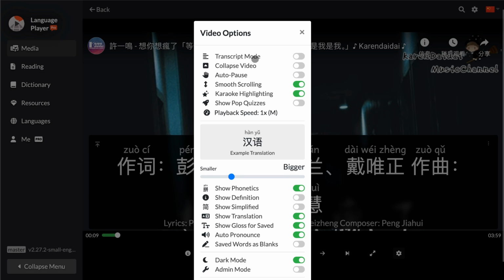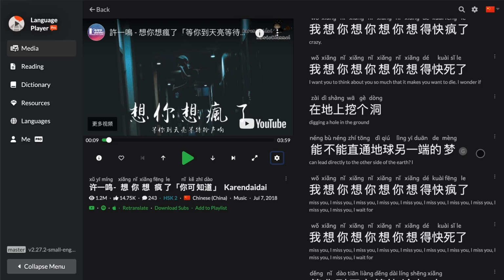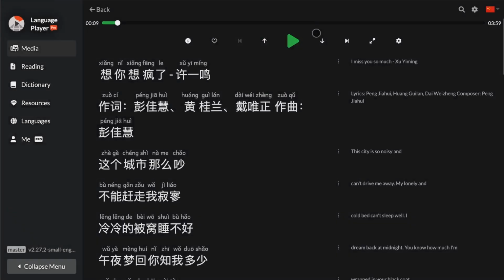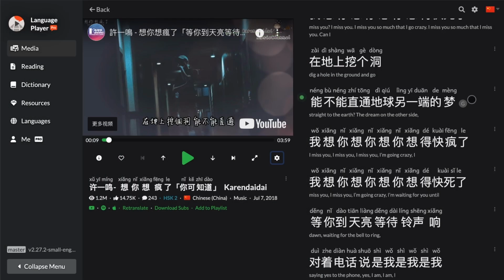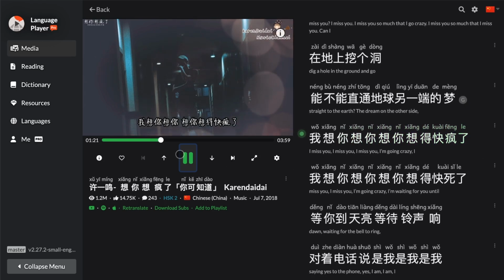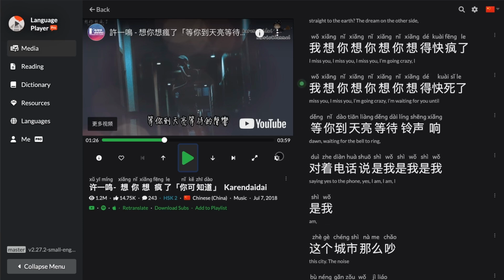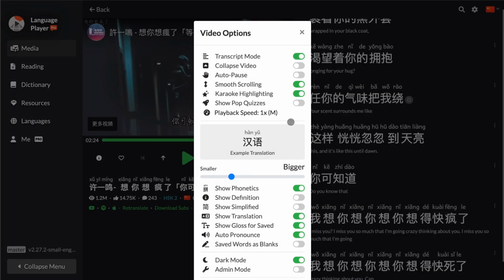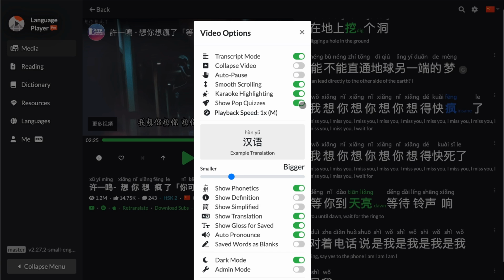2.1.3 Language Player How-to: Media Playback Settings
In this video, I show you the specific settings for media playback such as subtitle, scrolling, highlighting, playback speed, transcript mode, etc.